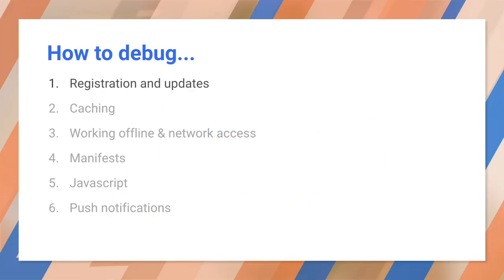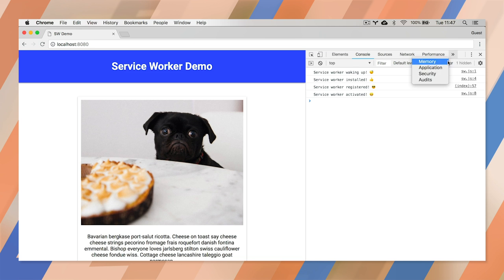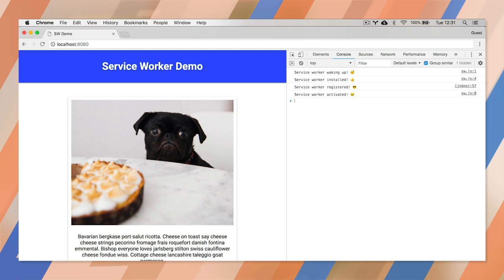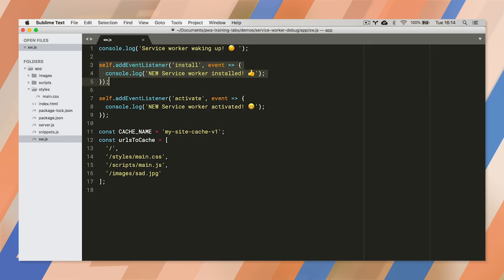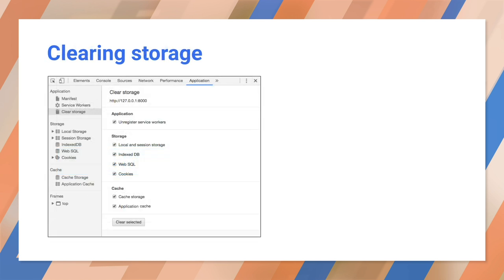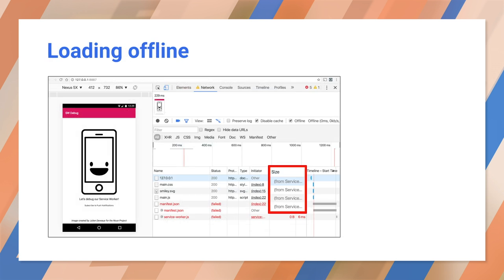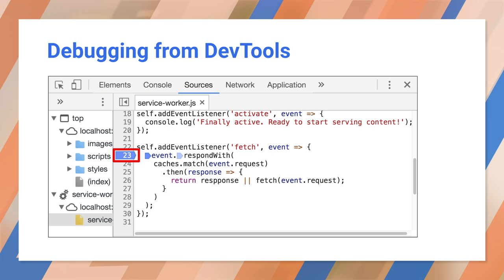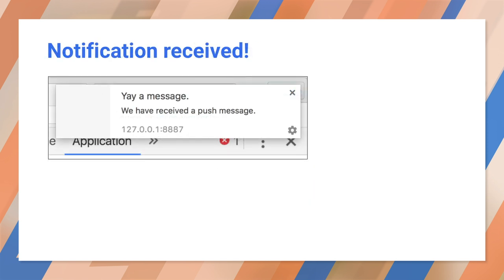Debugging Service Workers in Chrome - Progressive Web App Training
Have you ever seen the dreaded "service worker can't load its script" error? Do you wonder why your caches don't seem to work?

This video shows you how to debug service workers in the Chrome Developer Tools.